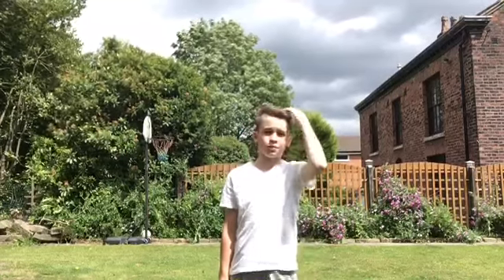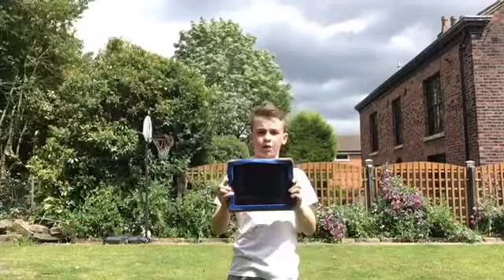Flipping the system